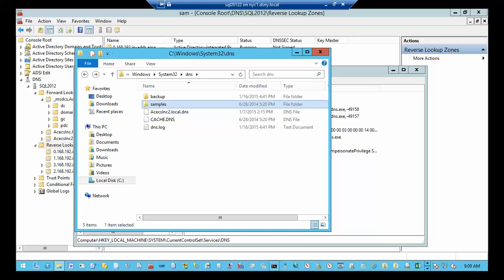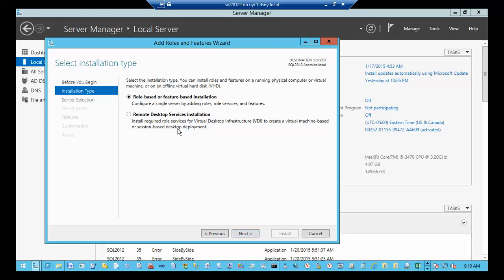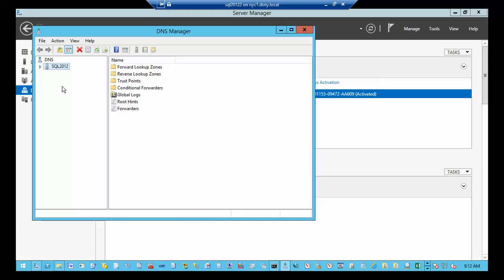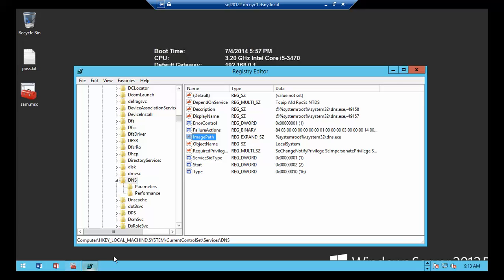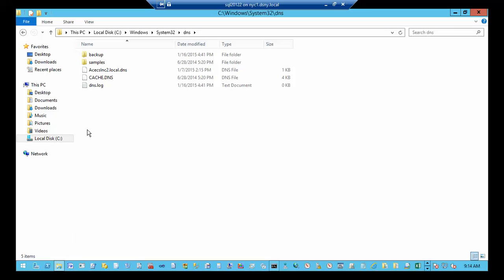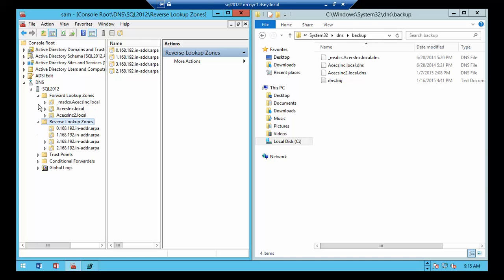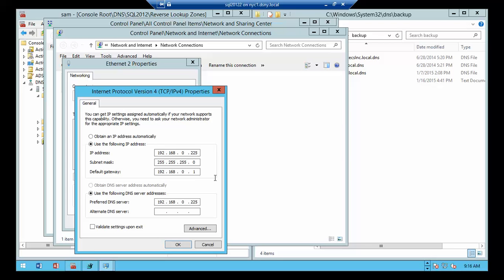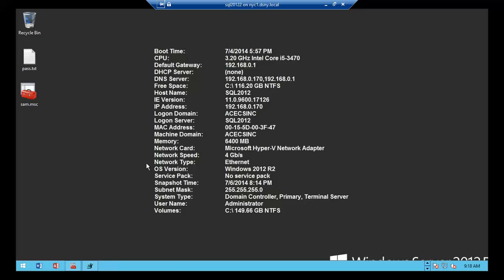DNS Server Installation and Verification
This Video demonstrates how to install the DNS Server Role, How to Verify the successful installation of the DNS Role. Demonstrates the location of the Registry settings for DNS, The default location of the DNS Files and lots more